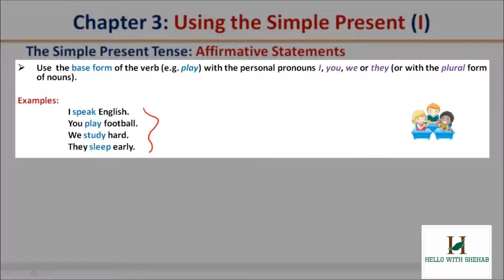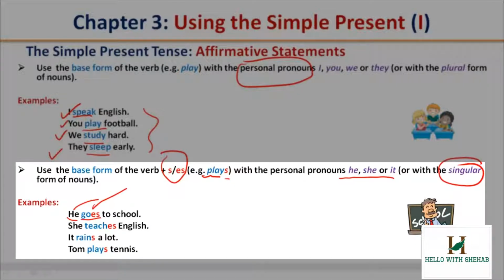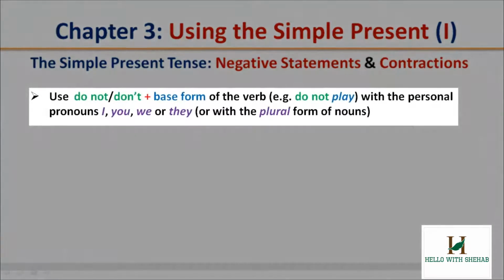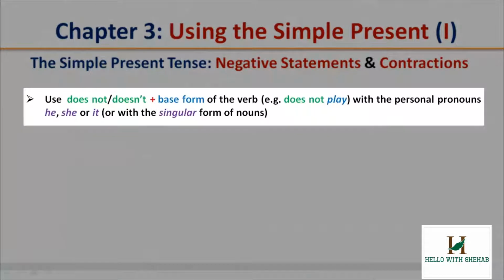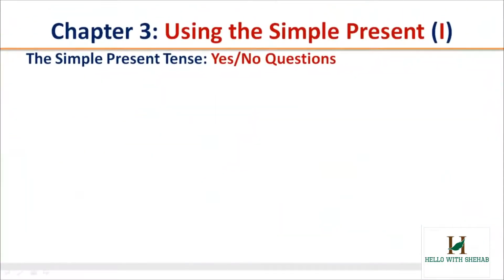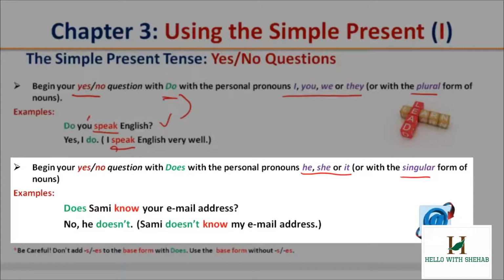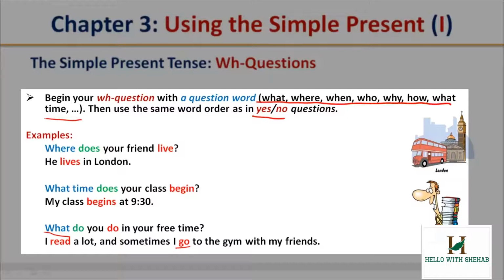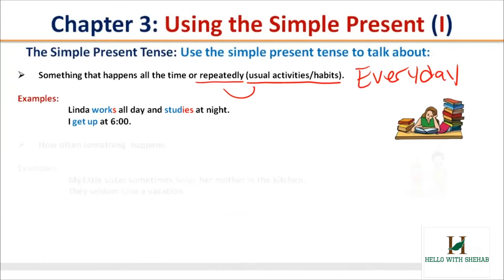المضارع البسيط | تكوينه | واستخداماته | Simple Present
يتضمن هذا الفيديو شرح وافي لزمن المضارع البسيط واستخداماته وتكوينه.
present simple and it's uses